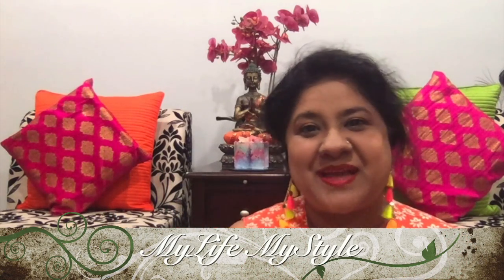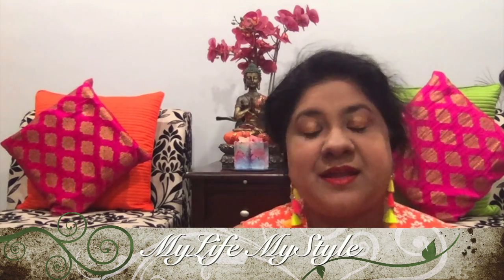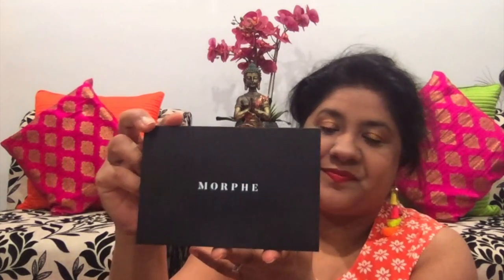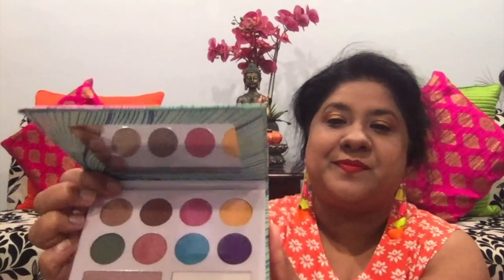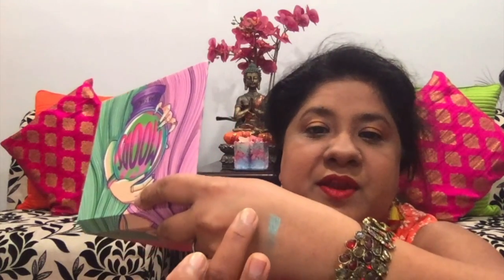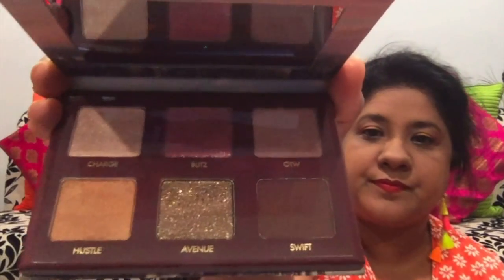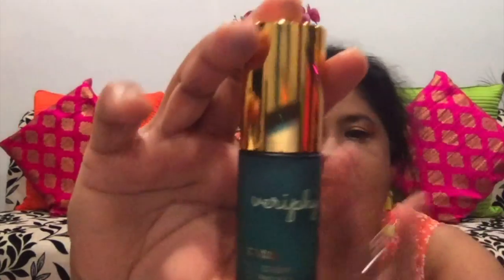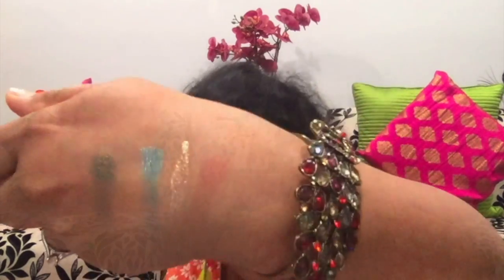December IPSY Box (English) HD 720p